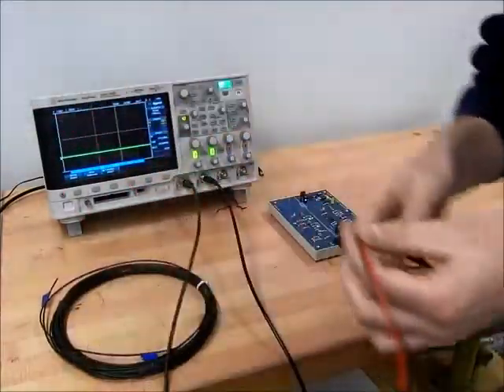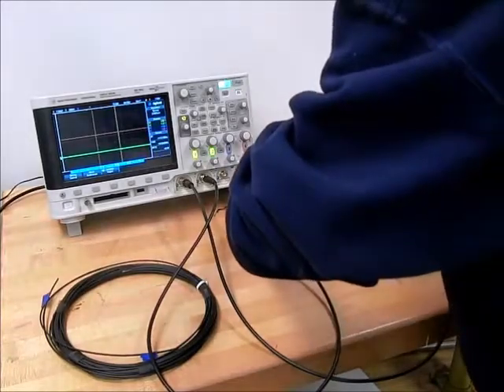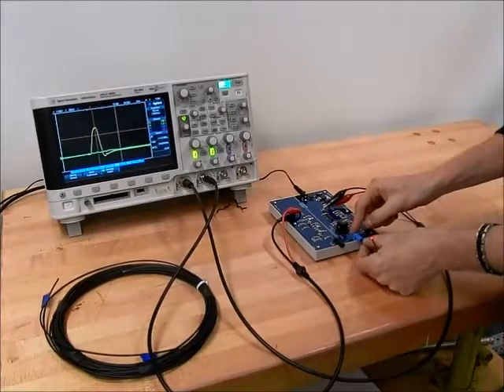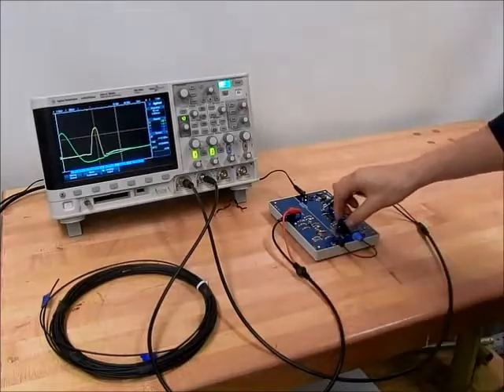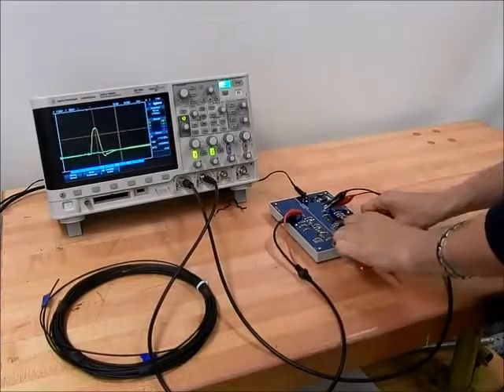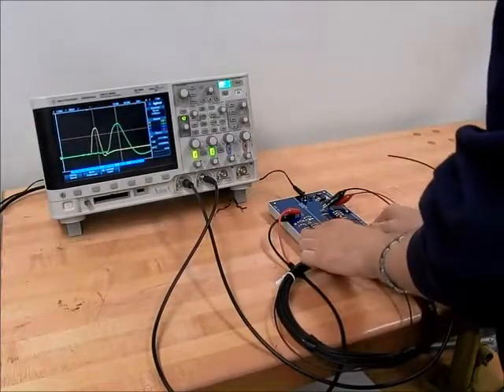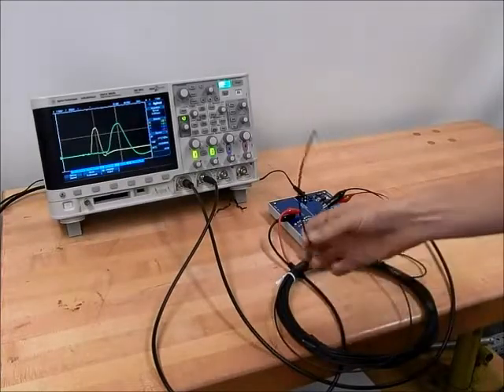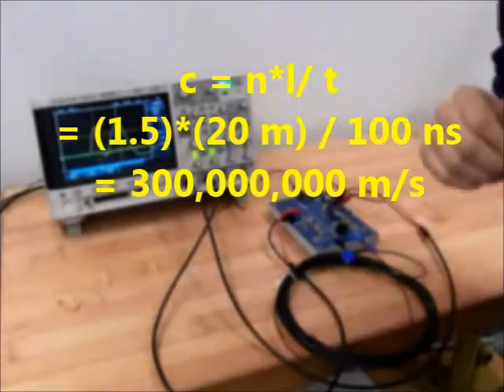6A01.10 - Speed of Light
​To measure the speed of light.